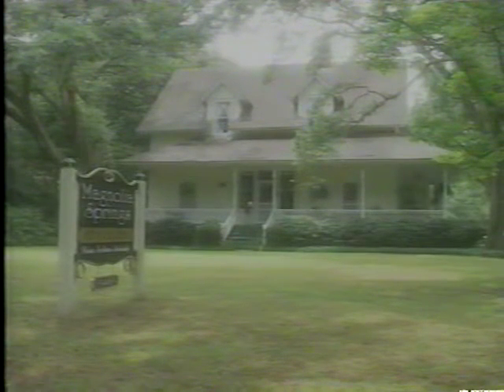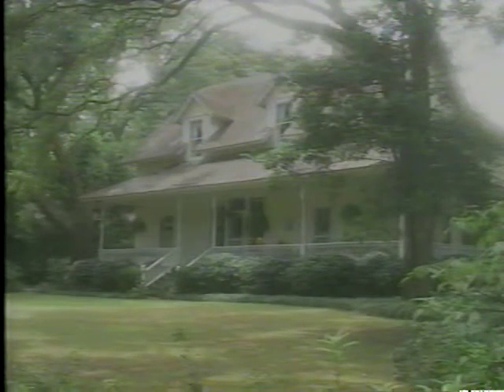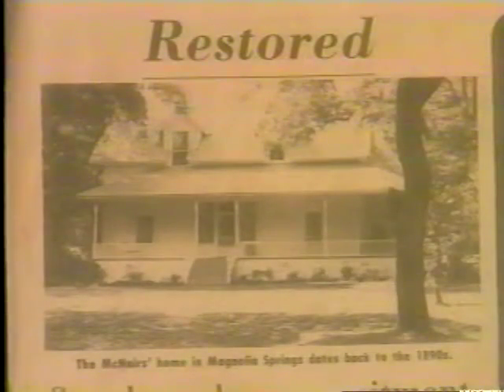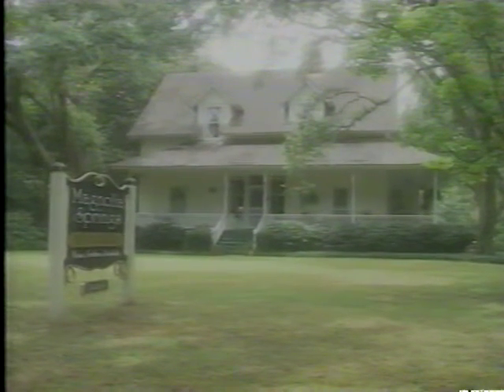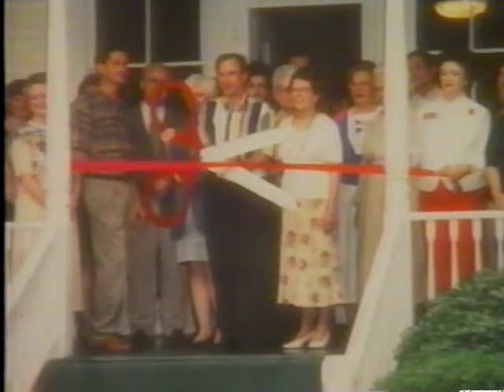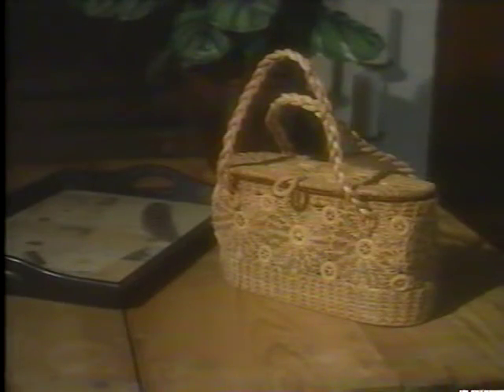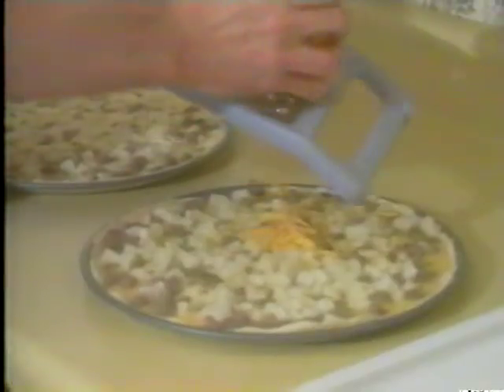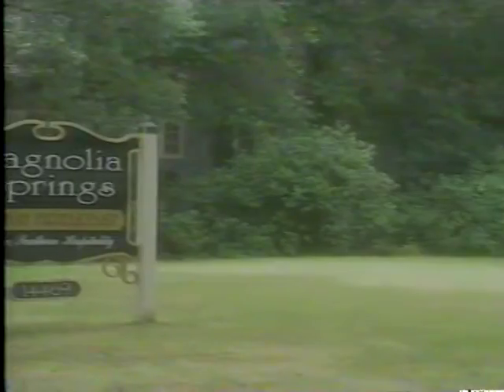Historic Magnolia Springs Bed and Breakfast